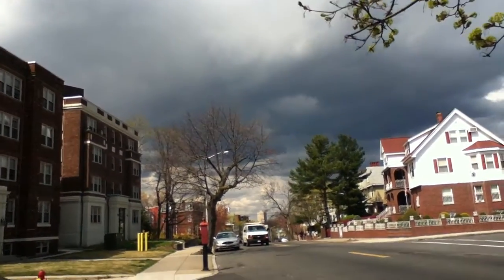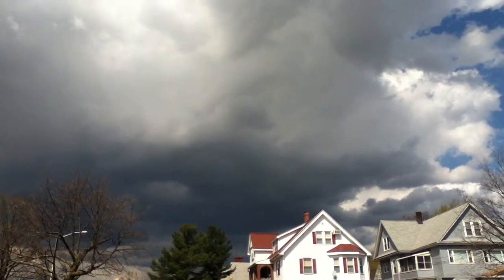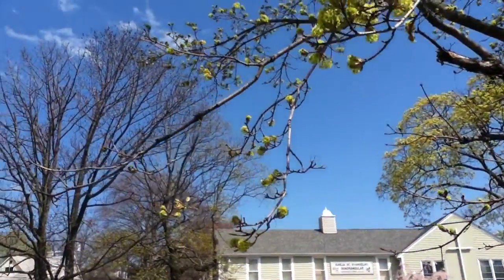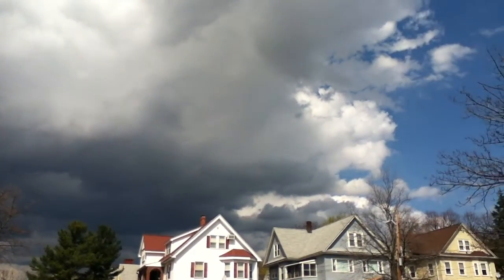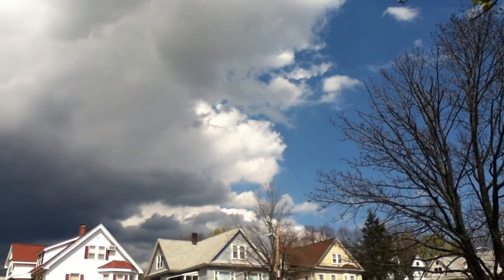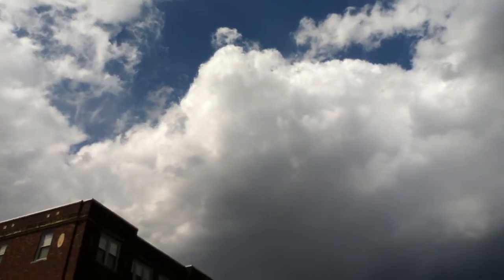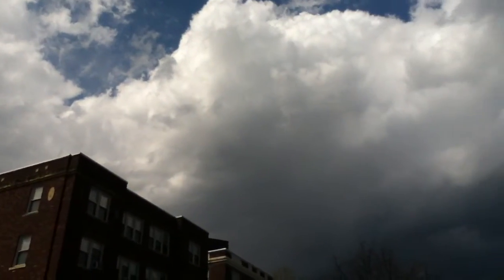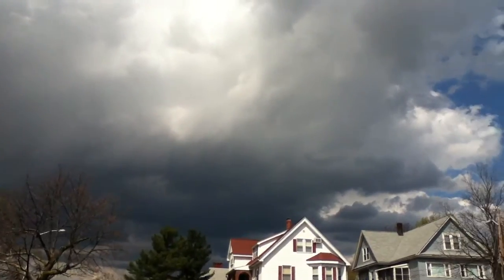WEATHER JOURNAL DAY 71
BOSTON, MA 04/11/12
HI: 54